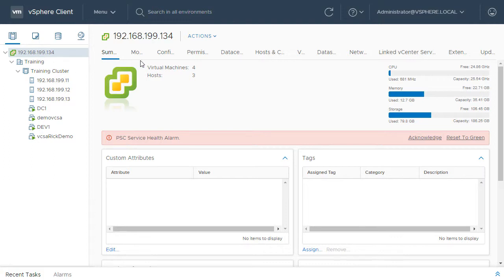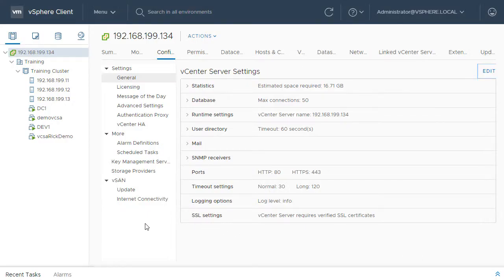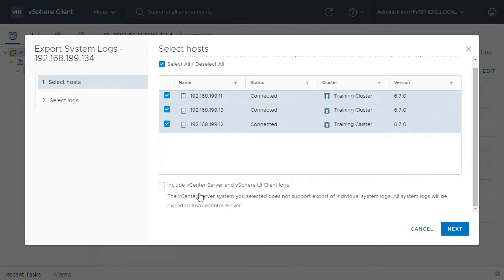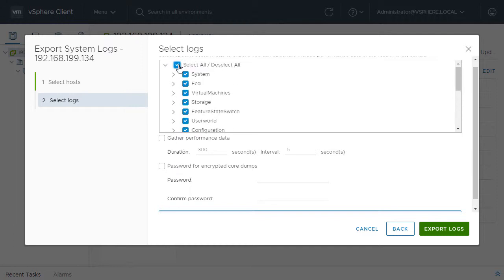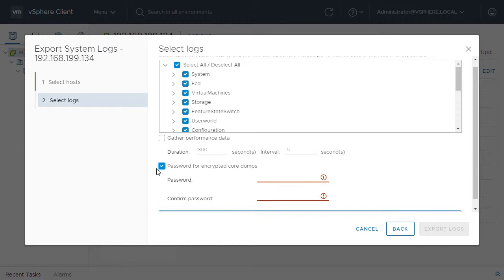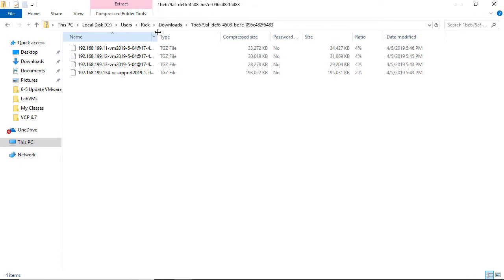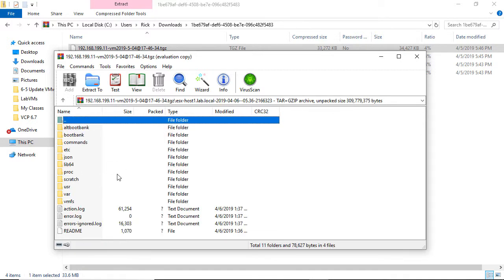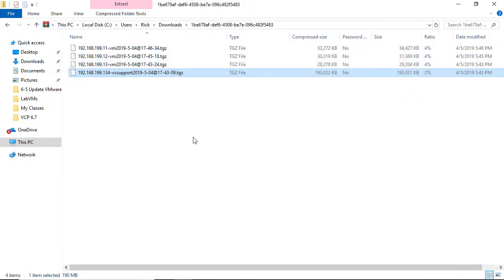Working with vCenter 6.7 Logs - TrainerTests.com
This video is an excerpt from Rick Crisci's top rated course on Udemy!